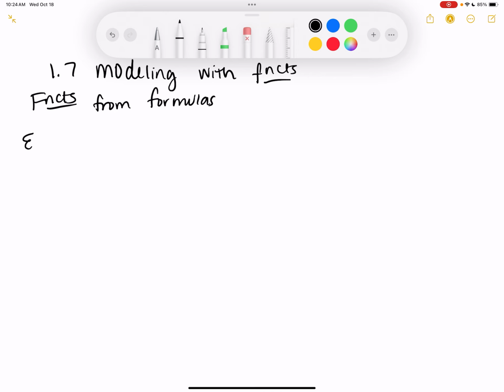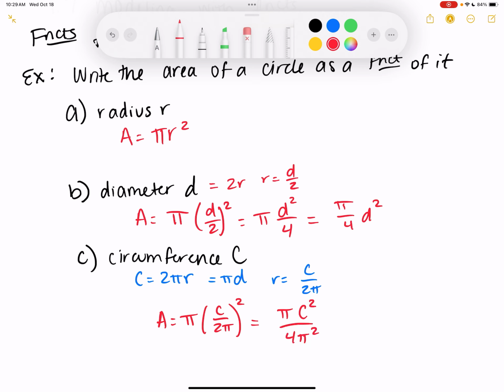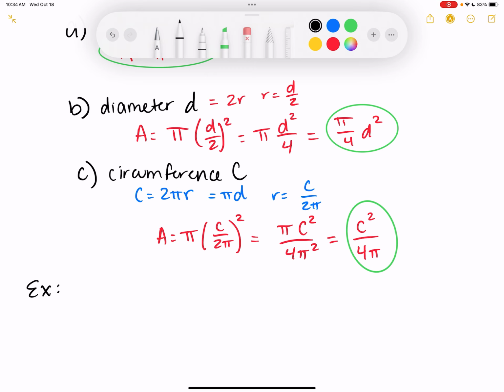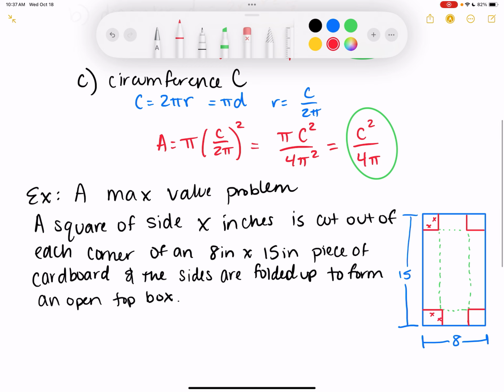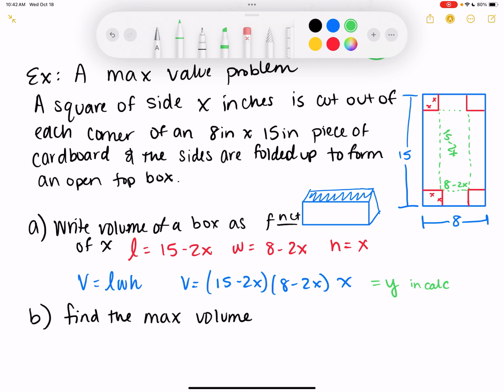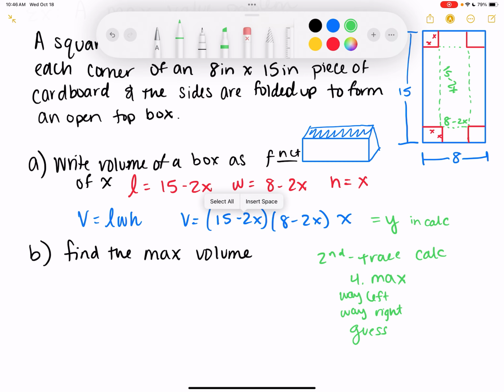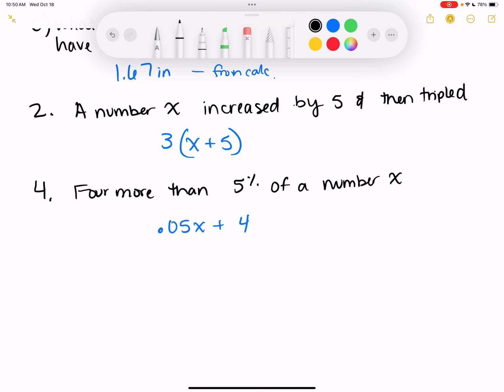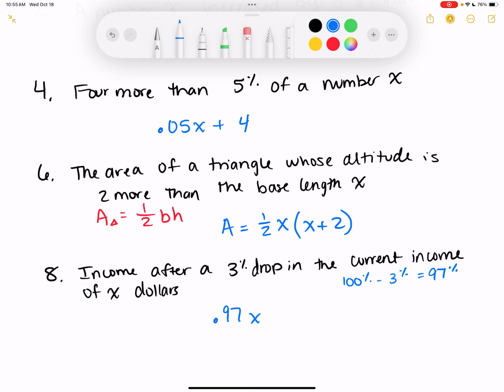Precalculus 1.7 Modeling with Functions part 1